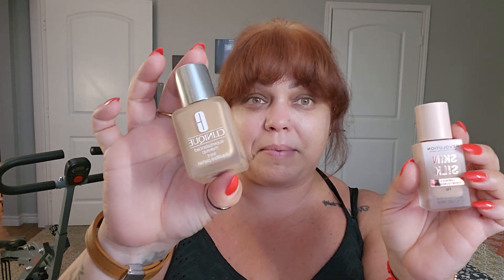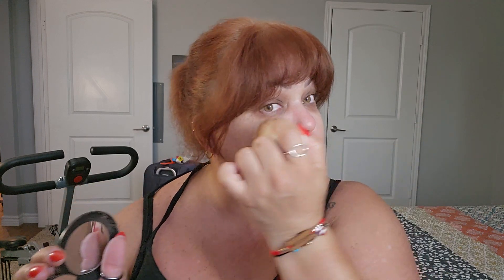Vacation essentials. How to pack a successful makeup bag....or not to, as the case may be.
What did I bring vs what did I USE on my tropical vacation.